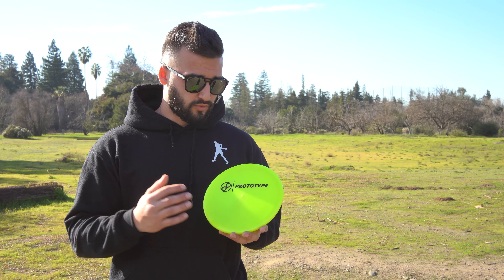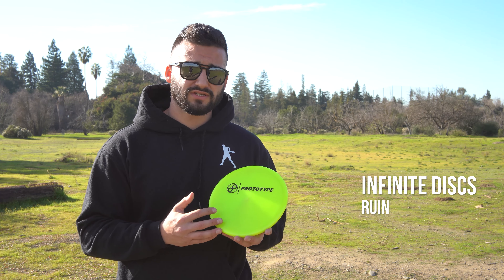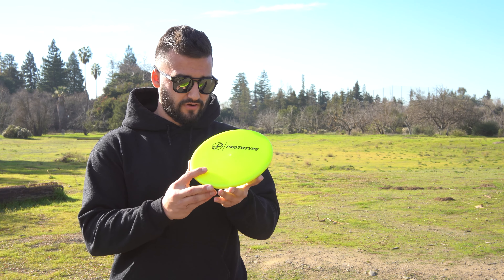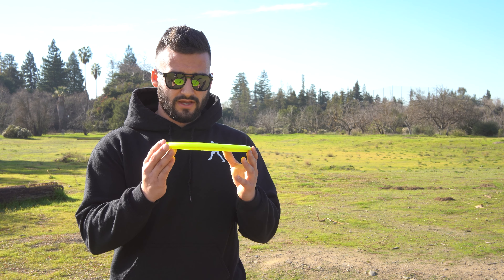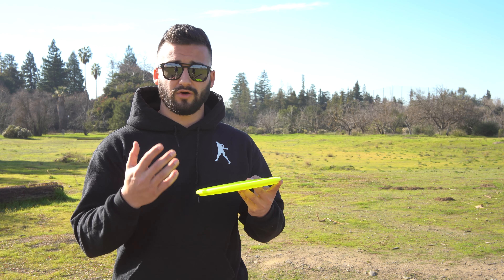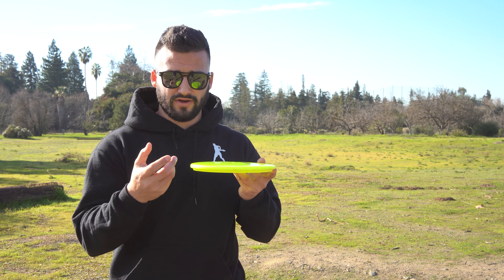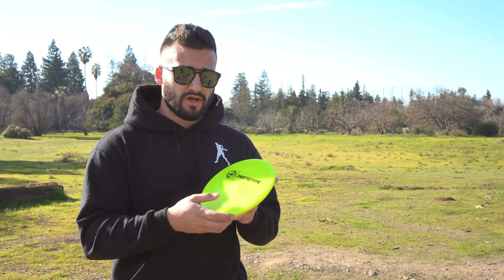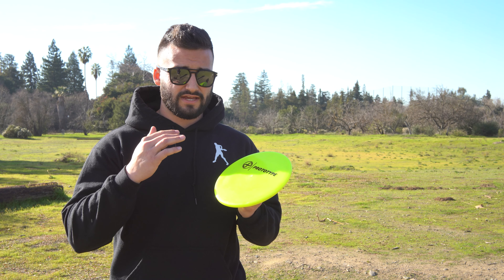Disc Review - Infinite Discs - Ruin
Hello everyone thank you for joining for another disc review. Today I am giving my first impressions on the Infinite Discs RUIN. This is supposed to be an overstable approach disc, lets see what I think of it!

Company Instagram @Gibson_Industries

Personal @Drew_Gibson